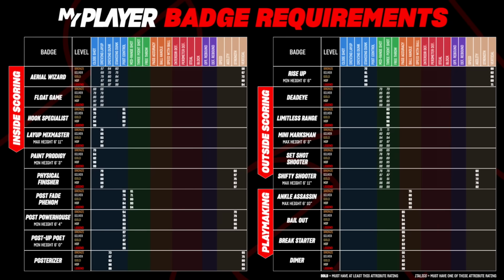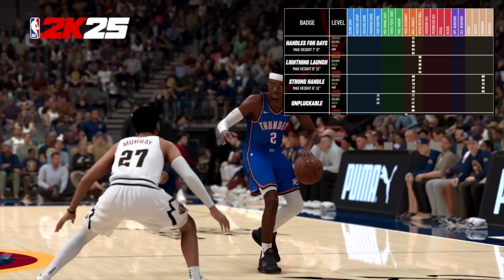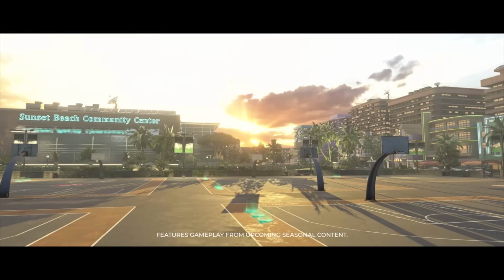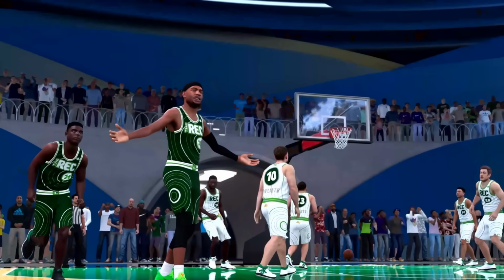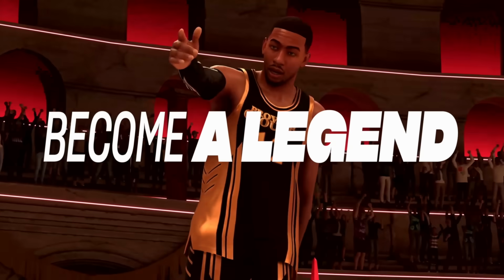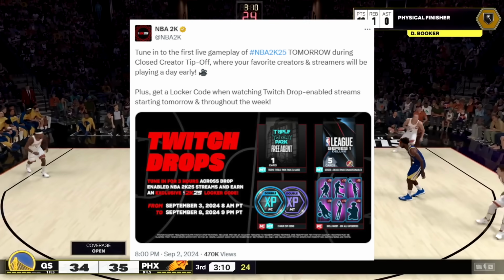NBA 2K25 EARLY TIP OFF & MORE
My Setup